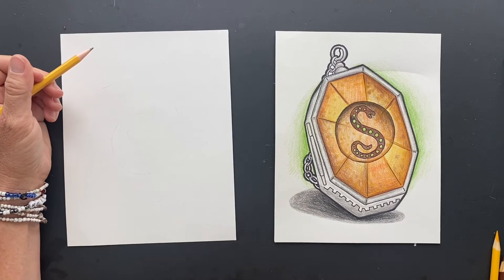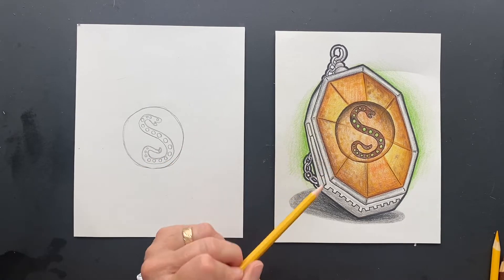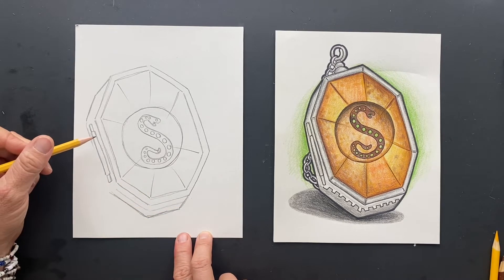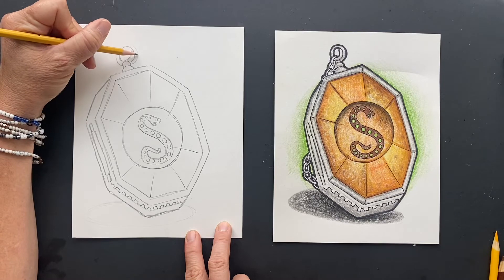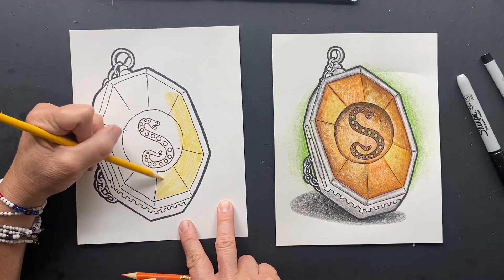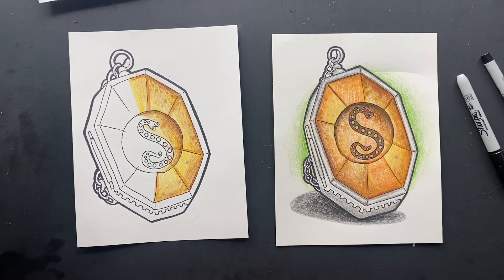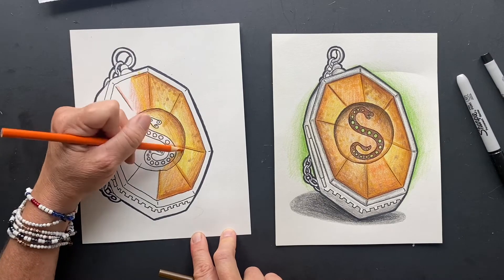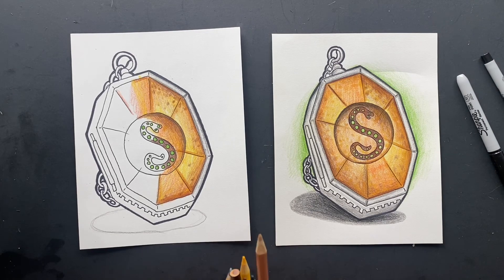How to draw Slytherin locket￼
Learn how to draw Slytherin locket with me @sharastudio8260